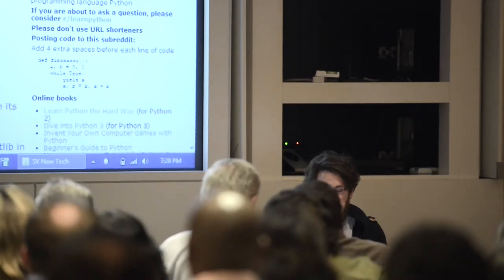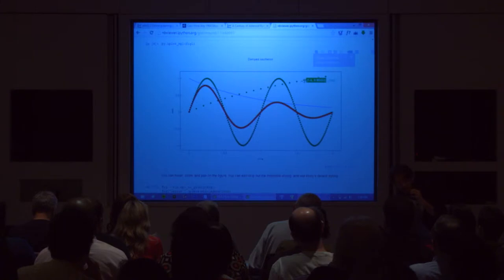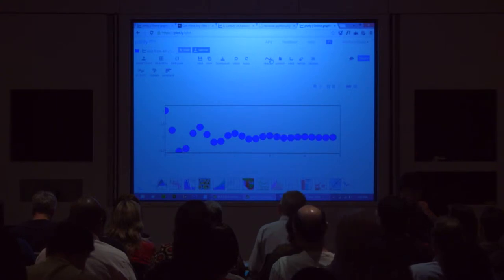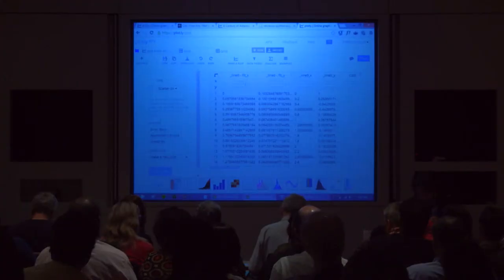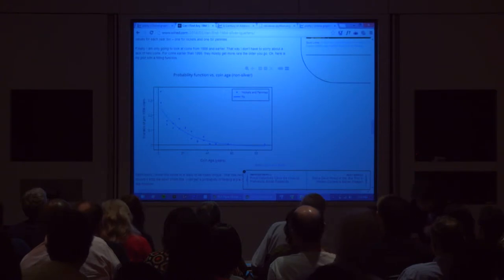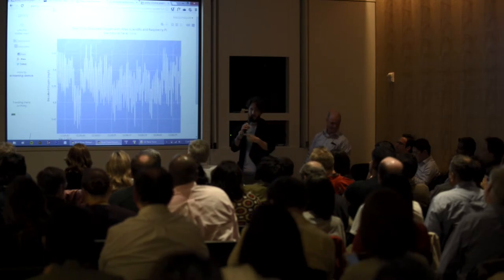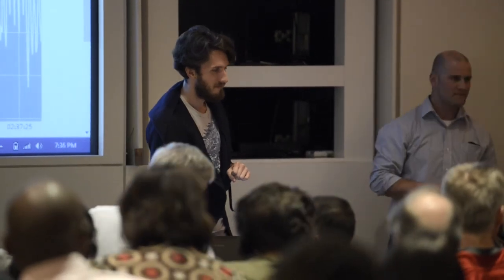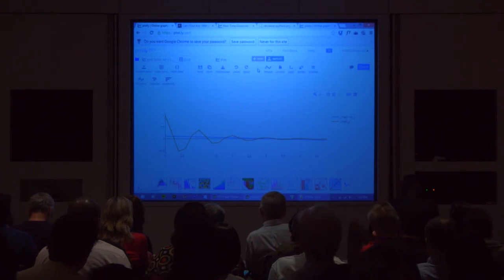Plotly - Matt Sundquist Startup Demo at SVNewTech